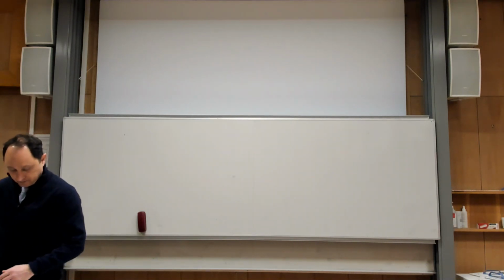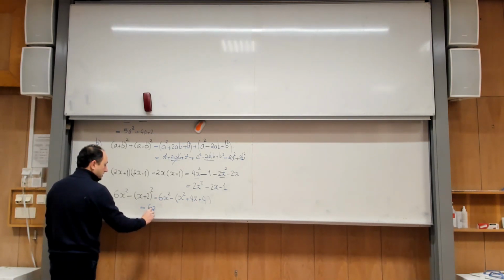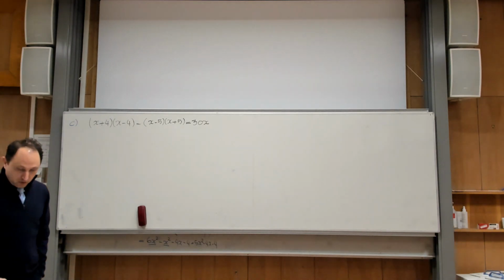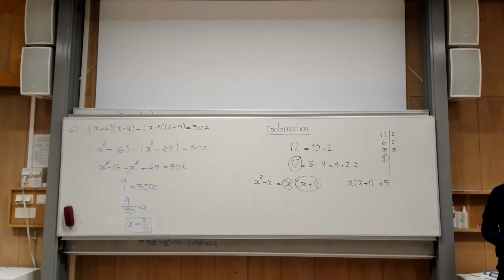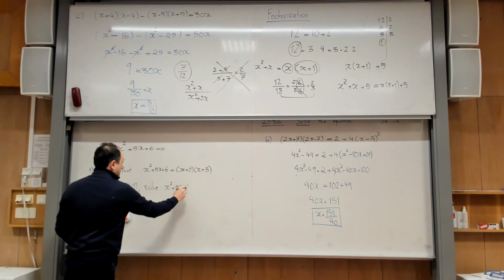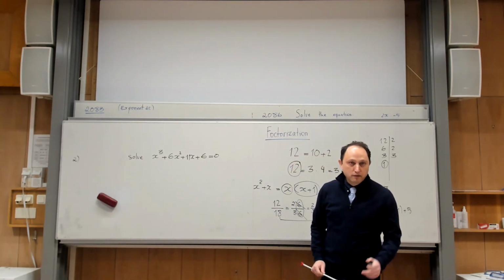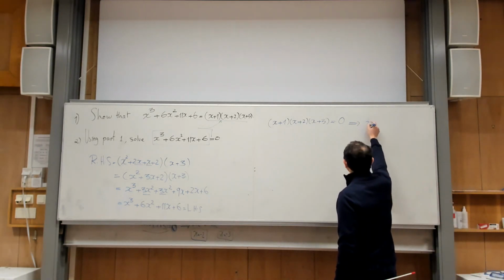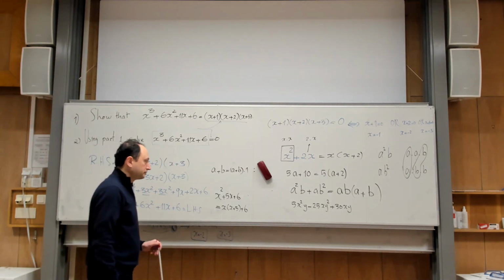Matematik 2c, Algebra, Factoring Polynomials, Part 1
In this video, I start with solving some problems in the course book "Exponent 2c". Then I discuss what is meant by factoring a polynomial and express some examples.